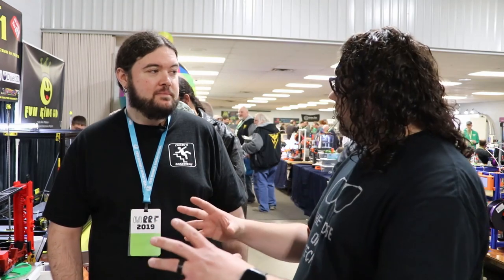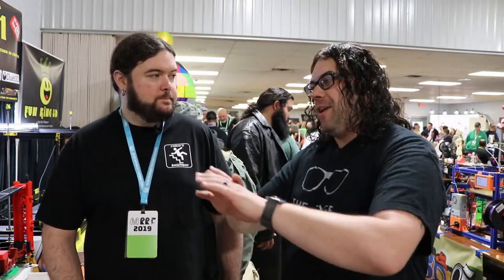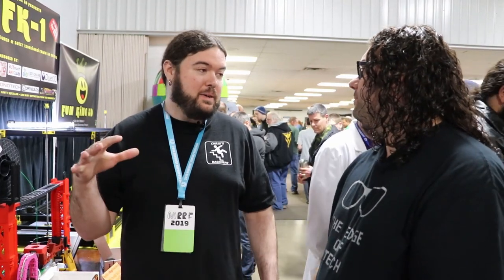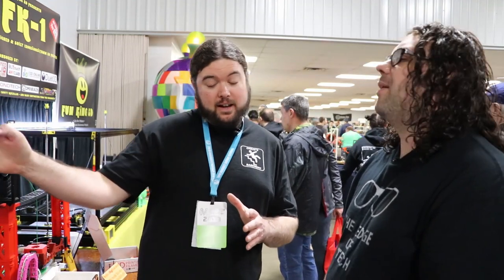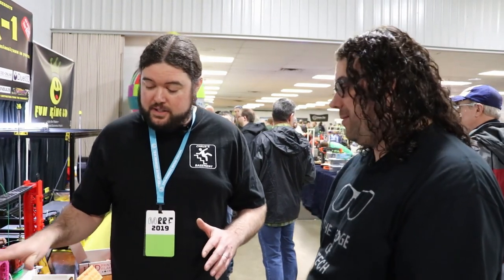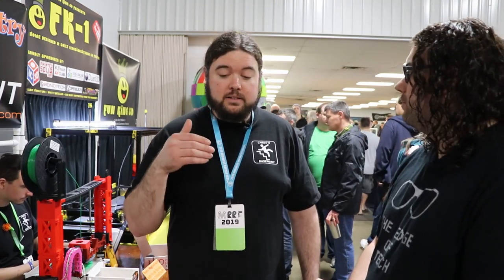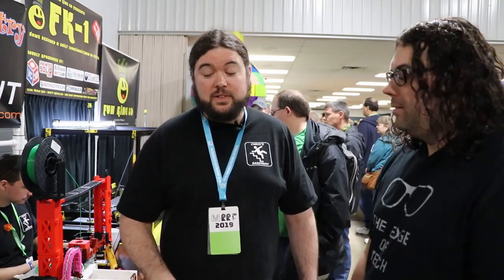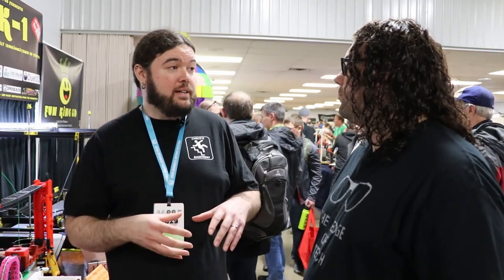Interview with Chris Riley from Chris's Basement at MRRF 2019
Last but not least in the MRRF 2019 interviews, we had the opportunity to interview Chris Riley from Chris's Basement! If you have not seen his videos I suggest you check them out asap! Chris does a great job in taking the very technical stuff and explaining it in a way that anyone can understand! Thanks Chris for the interview!

Credits